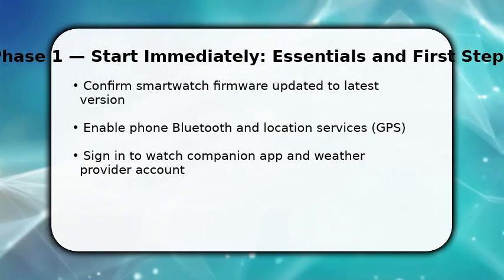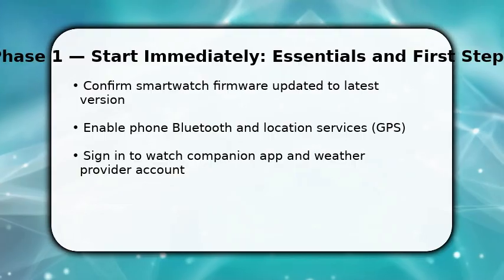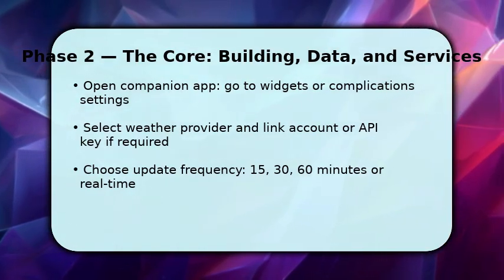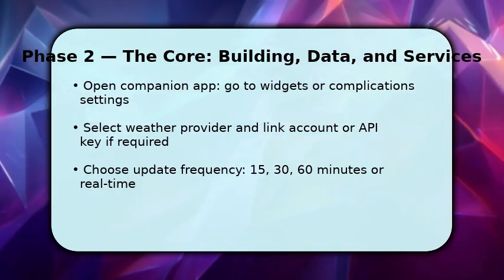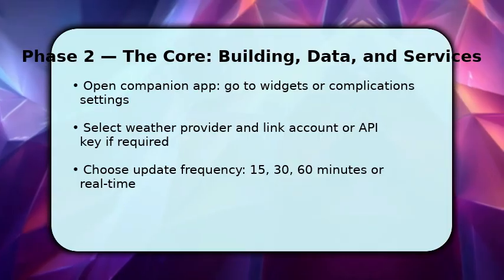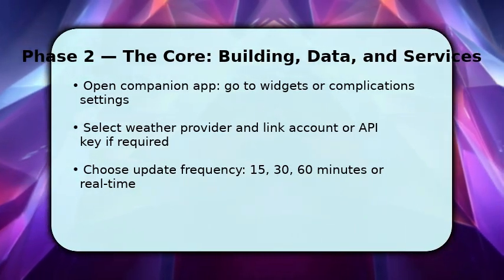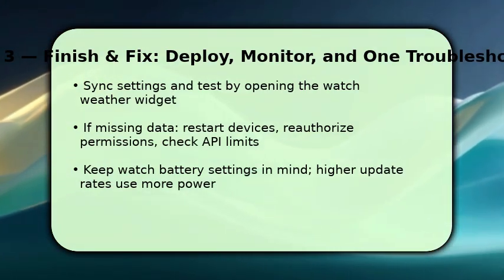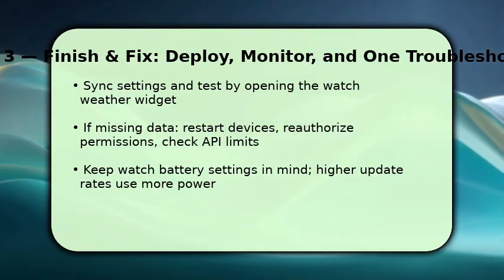How to Connect Weather to Smartwatch - Step by Step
How to Connect Weather to Smartwatch - Step by Step | 🔒 Surfshark VPN Deal — Stay private and secure. $1.99/mo + 3 Months Free ▸

Learn the step-bythy process of integrating real-time weather updates into your smartwatch. This video guides you through connecting to various apps and syncing data for on-the-go forecasts, ensuring that no matter where you are, you'll always have access to up-to-date local climate conditions directly from your wearable device.

connect weather, smartwatch integration, weather apps, sync data, real-time updates, forecast on smartwatch, climate monitoring, step by step guide, device connectivity, mobile technology